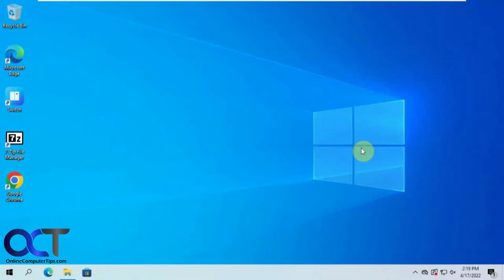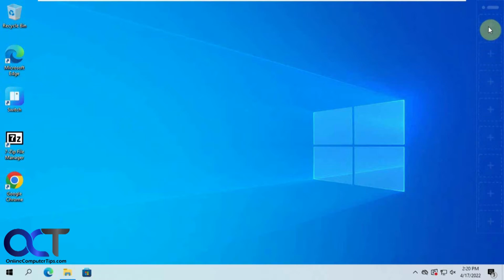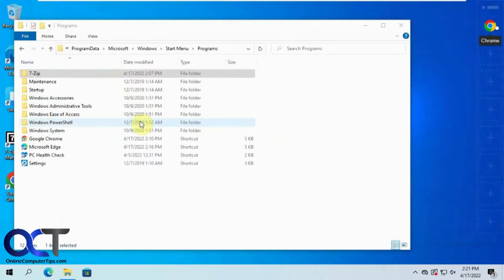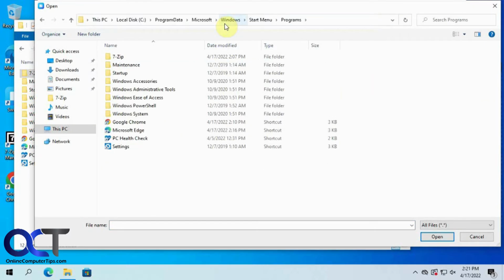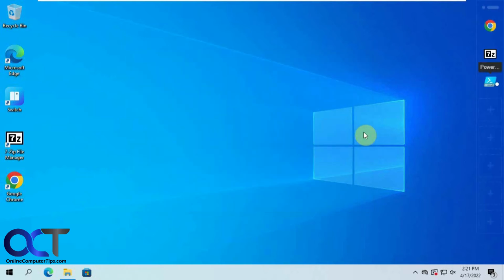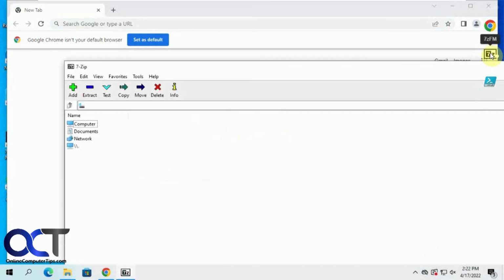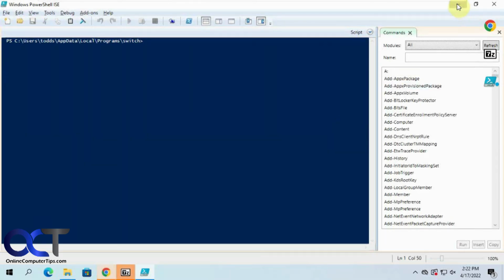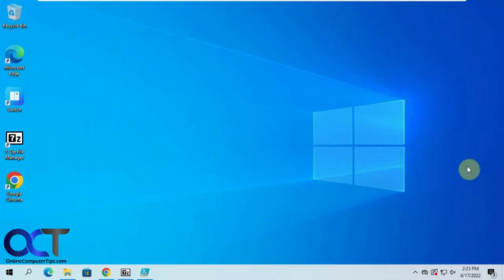Add a Second Taskbar to Windows with the Switch Desktop App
The Switch desktop app will add a second taskbar to your Windows desktop that you can then use to place shortcuts to your favorite or most commonly used apps. Then you can simply press the Alt key on your keyboard to bring them up and also use the Alt+1 or 2 etc. to cycle through the open programs like you would with the Alt-Tab keyboard shortcut.

Here is a link to the app and of course use it at your own risk!